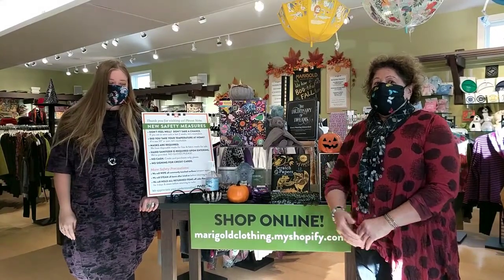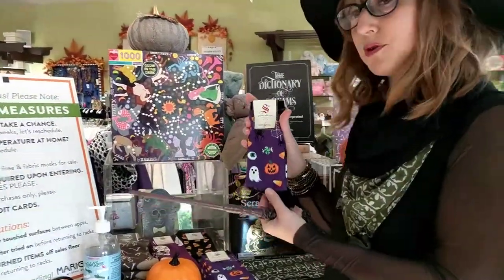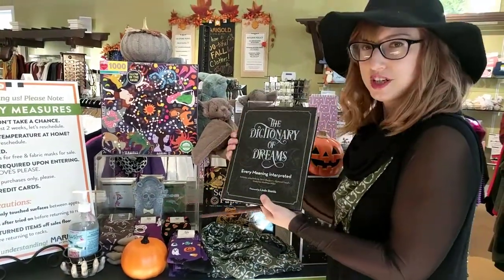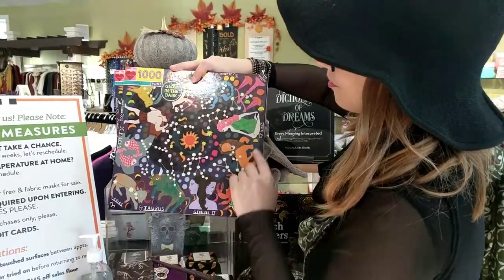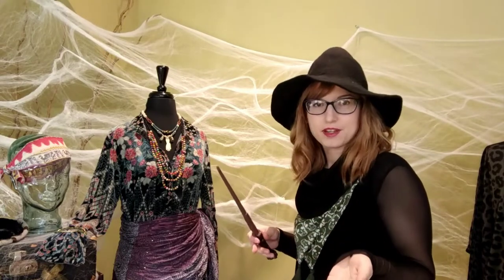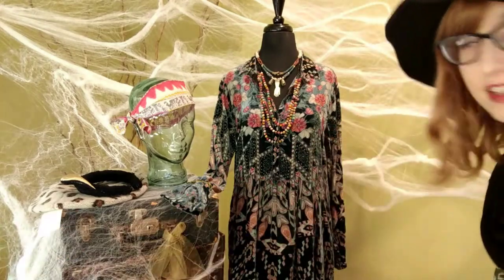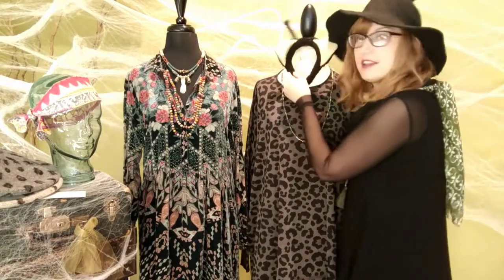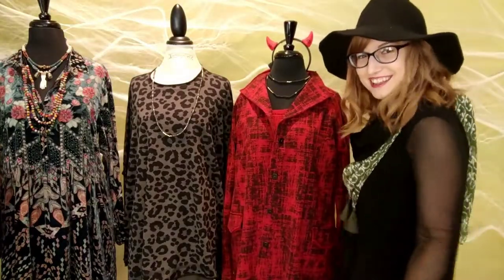Mary Beth's Frightening Fall Favorites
Our resident Halloween queen MB is taking over Linda's List this week for 'Mary Beth's Frightening Fall Favorites'! She's showing you her spooky favorites + easy diy costumes ideas made from fantastic Fall style at Marigold. 😘 Watch, enjoy, & get in the mystical magical spirit this season!